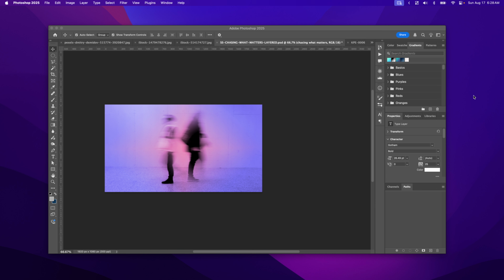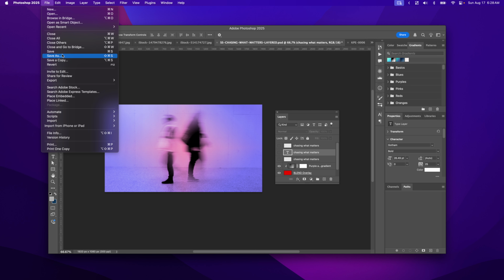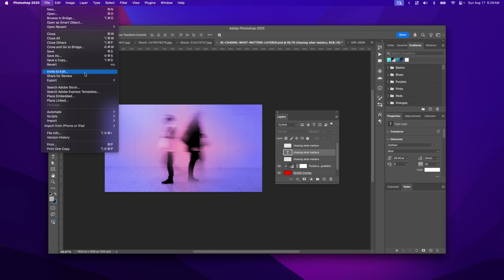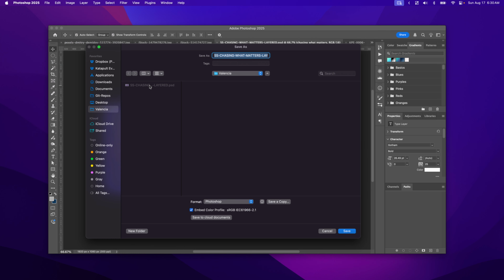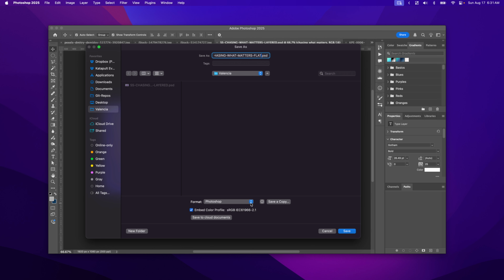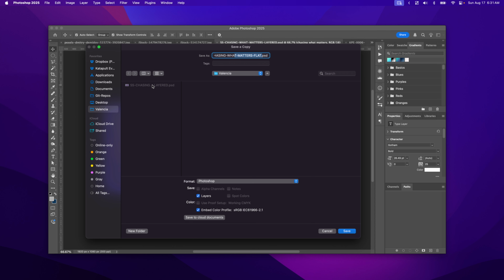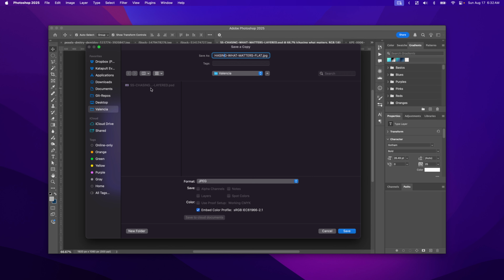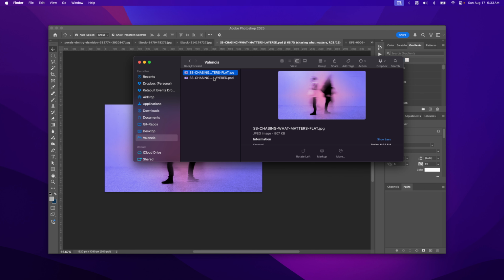Photoshop: Save vs. Save As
In this video you'll learn about Photoshop's Save vs. Save As options to save files